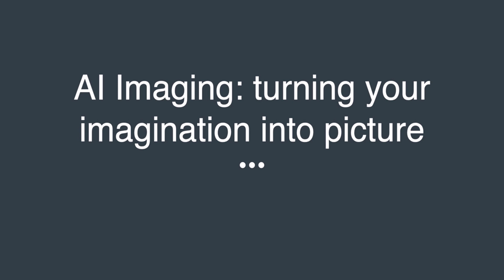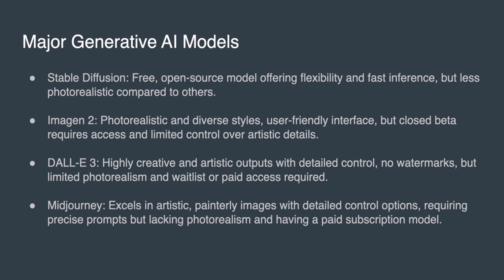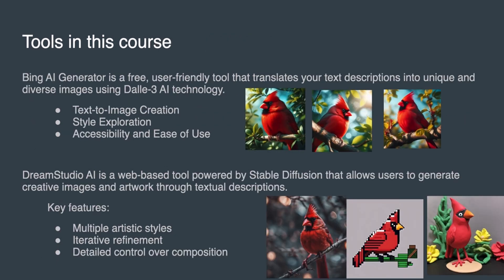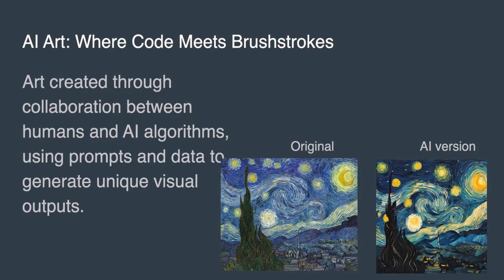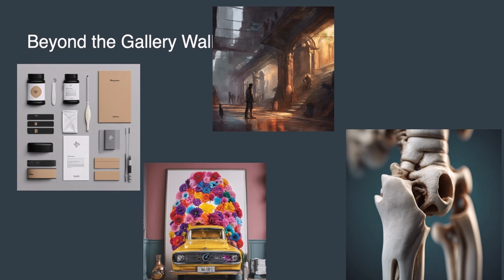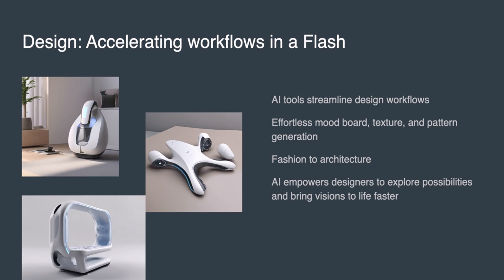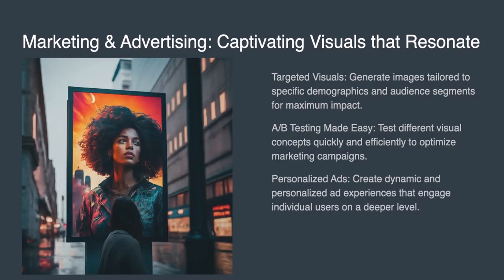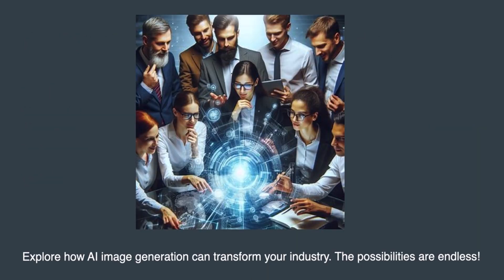Introduction to Generative AI Imaging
In this video, we delve into the fascinating world of Generative AI Imaging. Discover the basics, advanced techniques, and insider tips to elevate your skills in this innovative field. Join us as we explore the depths of creativity and unlock the full potential of Generative AI Imaging. Don't miss out on this enriching journey!